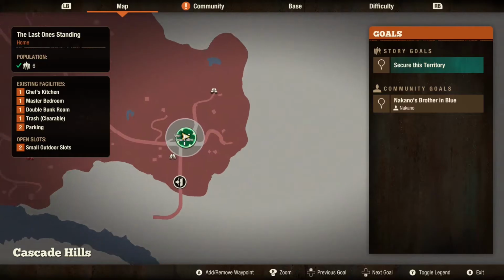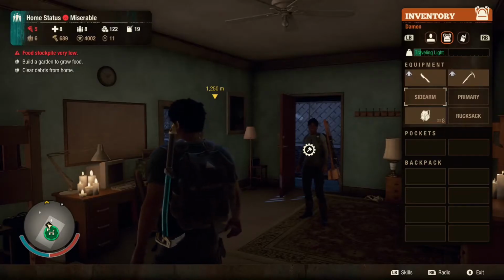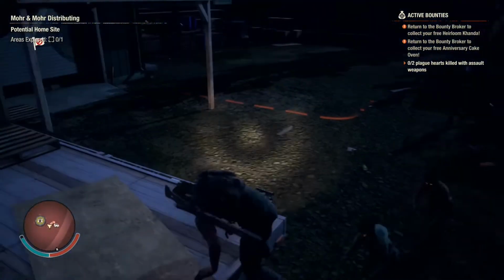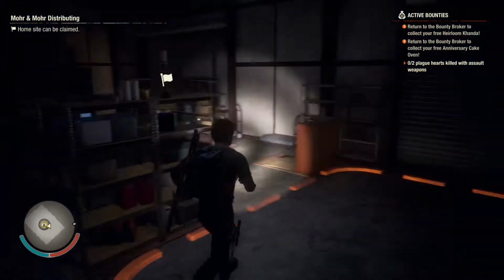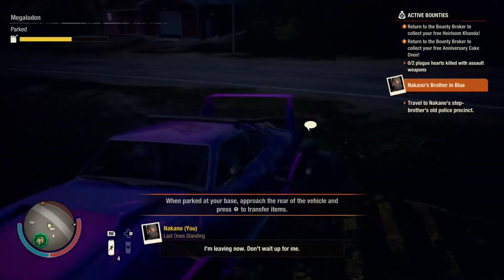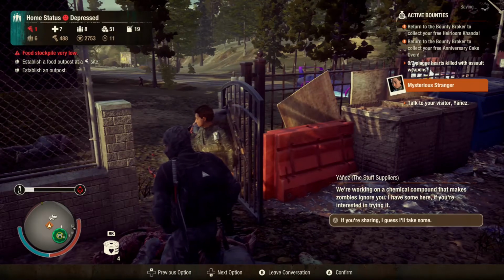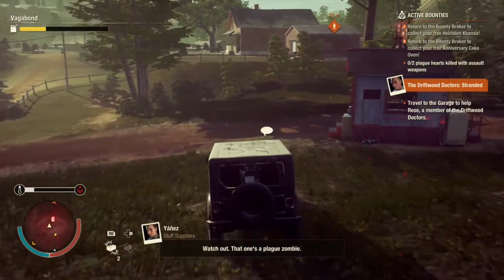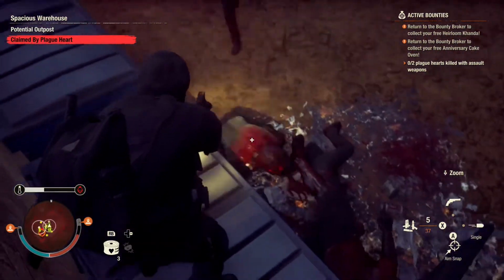SOD2: The Lethal Zone (Part 2-7) | "Moving Day"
If the discord link no longer works, please let me know!